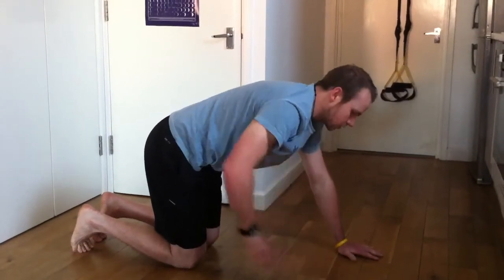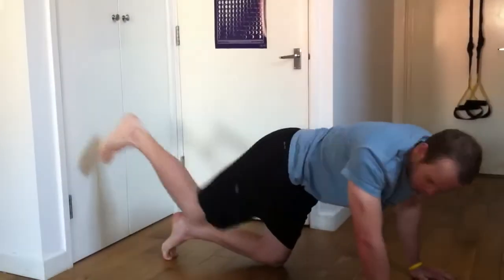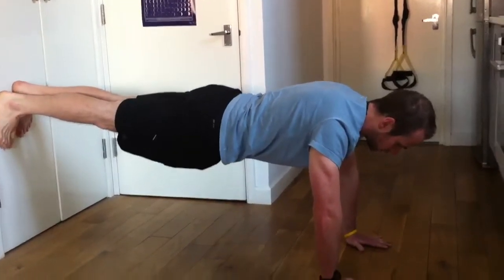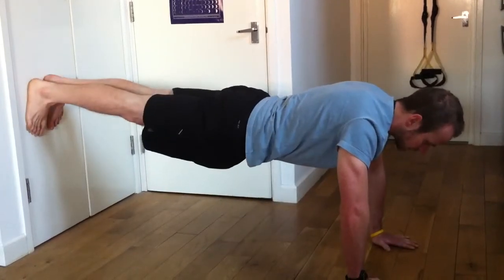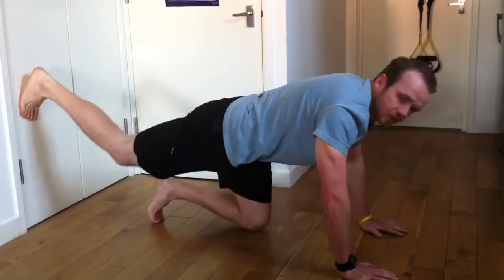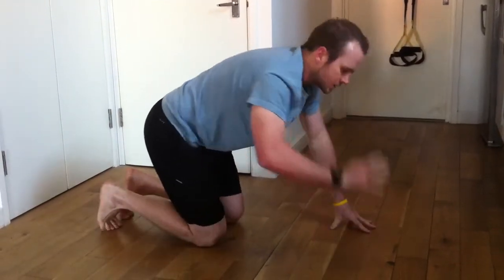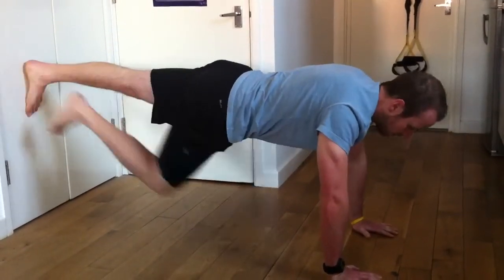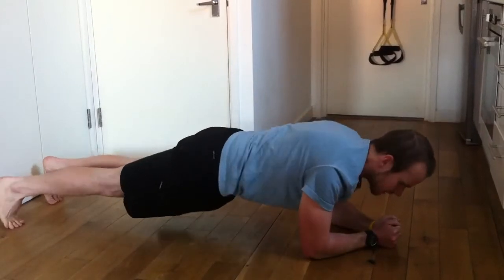WhitFitness PT - testing your core strength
A test to determine your core strength, with three possible problems and their solutions shown.